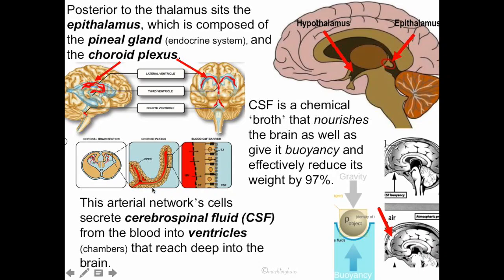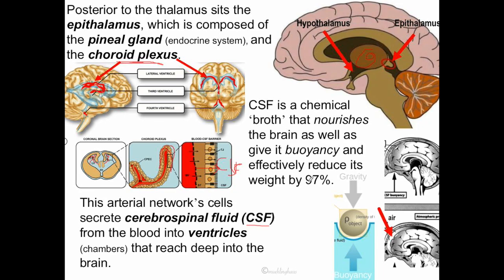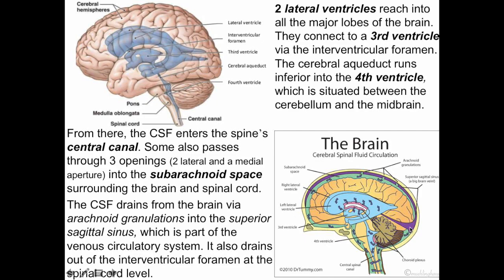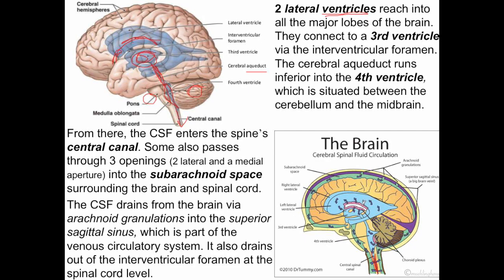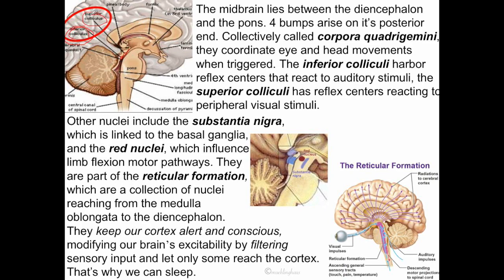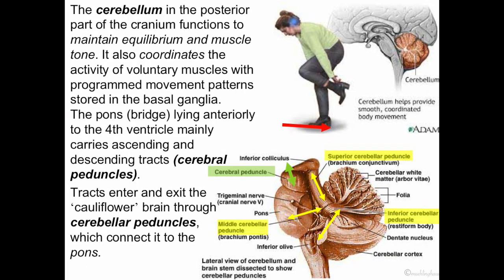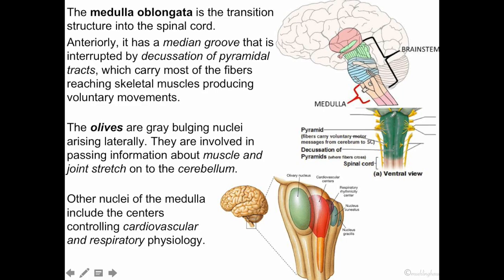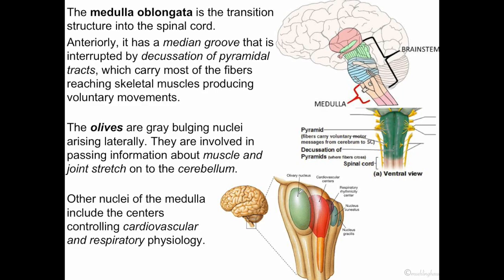Brain Part4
This video teaches more about the brain.